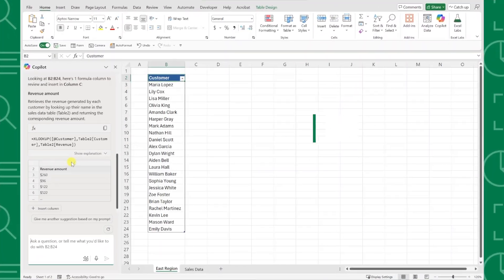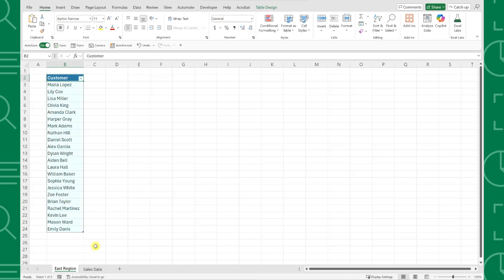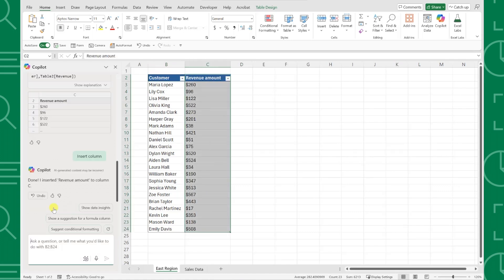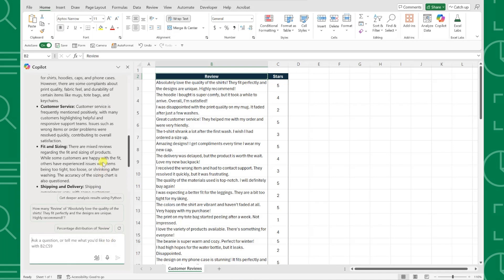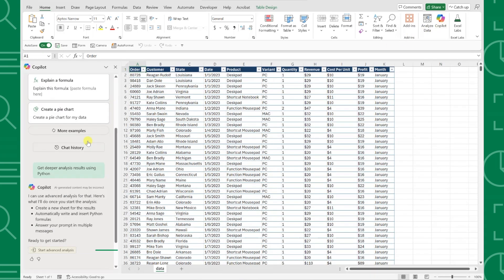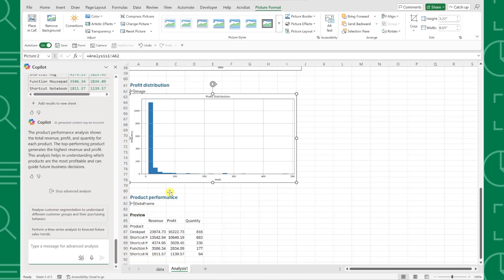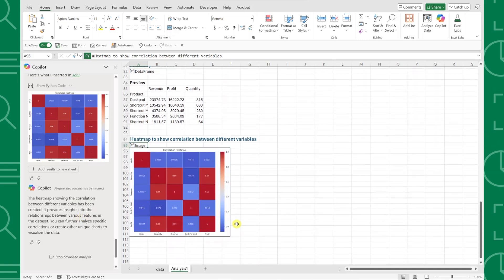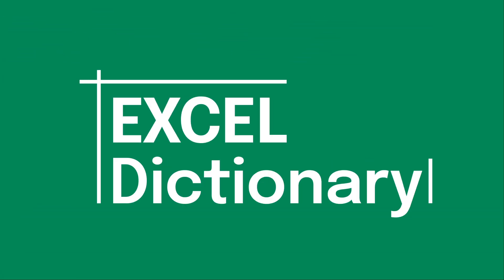These NEW COPILOT Updates Change EVERYTHING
If you're still manually writing formulas, reading through text data, or struggling with Python analysis in Excel, it's time to meet your new best friend: Excel Copilot. Microsoft Copilot in Excel just got a major update, making it easier than ever to analyze data, write complex formulas, analyze text, and build dashboards using AI. No coding or advanced Excel knowledge required.

Whether you're a beginner or an Excel pro, this Excel Copilot tutorial walks you through powerful features you need to know.

Here’s what you’ll learn in this Excel Copilot guide:
· How to use Excel Copilot to write complex formulas using natural language
· Lookup data across different worksheets with ease
· Summarize customer feedback or reviews instantly
· Analyze sales data using Python in Excel without writing code
· Create advanced visualizations like heat maps using Copilot AI

These new Excel Copilot updates are game-changers. Boost your productivity, simplify analysis, and make Excel work smarter for you. If you want to learn how to use Microsoft Copilot in Excel, this video is a must-watch.

Excel Copilot, Excel AI, Copilot tutorial, Microsoft Copilot Excel, Excel productivity — all in one place.

🕰️ TIMESTAMPS
0:00 – Introduction to Copilot Updates
0:30 – Lookup Data from Different Worksheets
1:20 – Summarizing and Analyzing Text Data
2:02 – Python Integration for Advanced Analysis (with demo)
3:41 – Conclusion